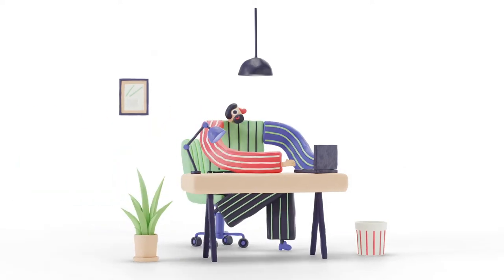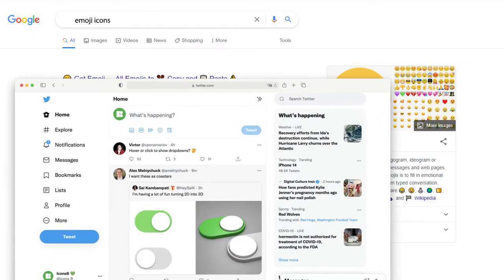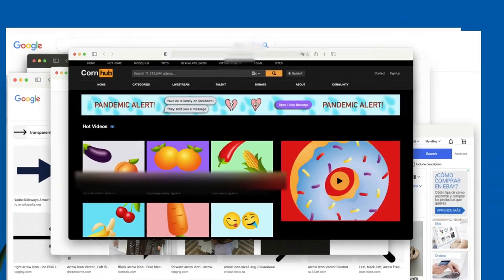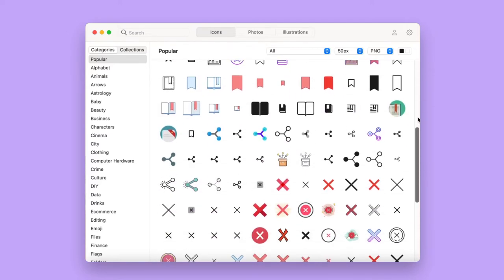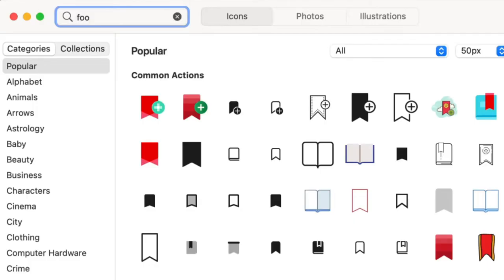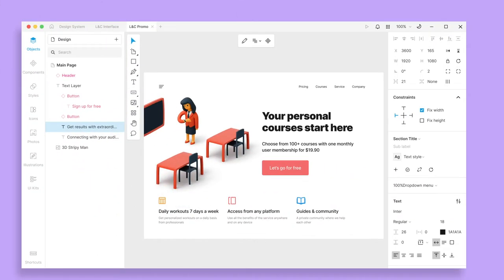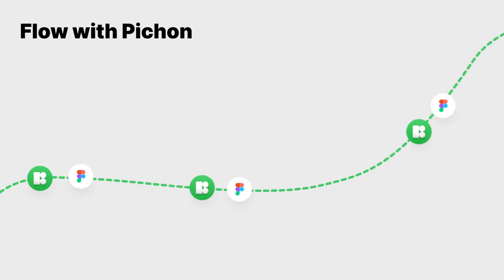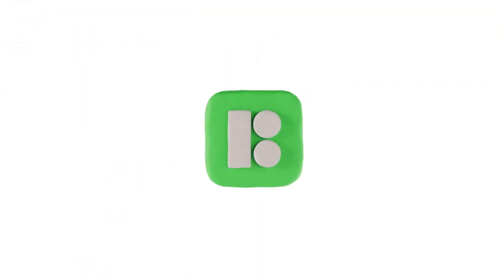New Pichon for Mac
Great news for Mac-based designers, developers, and other creatives! You no longer have to break your flow when you need an icon, photo, or illustration. With Pichon for macOS, you will always have gigabytes of curated graphics at your fingertips:

🔥 Icons: consistent, pixel-perfect, in 40+ styles, made by the most experienced icon designers
🔥 Illustrations: 3D and flat, customizable and composable, created by top Dribbble artists
🔥 Photos: people, objects, and animals, ready-to-use shots and background-free elements, taken by a movie-scale crew

Drag-and-drop the images you need into your graphic app, and go on with the design. No more wasting hours googling graphics for your projects. No more hassle. Just you being a super pro.

Thousands of icons, illustrations, and photos are free for a link. Or you can go pro to get editable or high-res graphics and forget about linking.